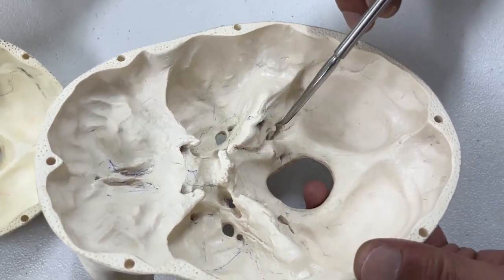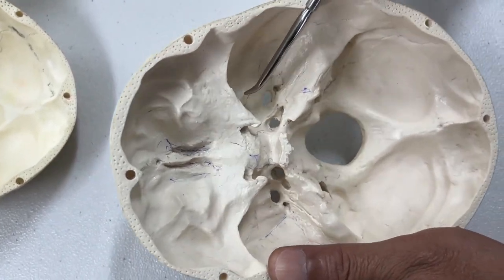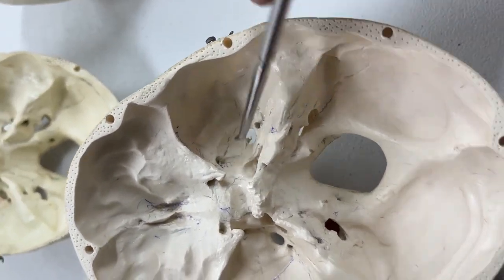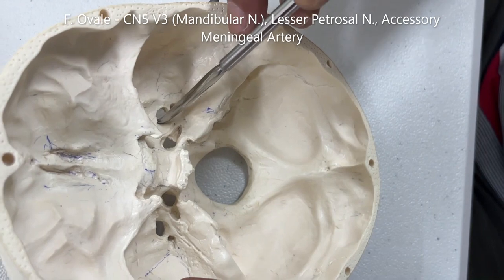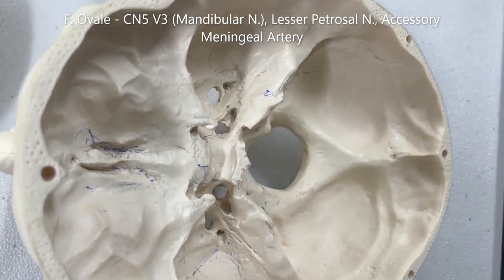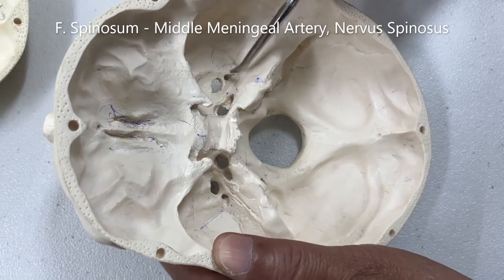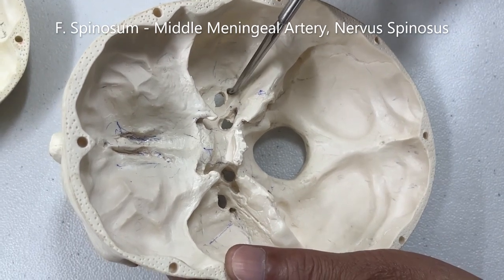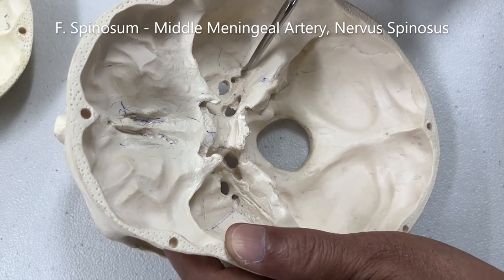CRANIAL FOSSAE SKULL BASE FORAMINA Venous Sinuses Clinical Correlations – Sanjoy Sanyal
This video shows the surgical anatomy of CRANIAL FOSSAE SKULL BASE FORAMINA Venous Sinuses in high resolution.
The specimen was dissected from a cadaver with due permission from authorities in United States.
Several clinical aspects are highlighted – Fractures, Cranial Nerve Injuries, Skull Base Syndromes, etc.
Cameraperson is Solomon and narrator is Dr. Sanjoy Sanyal
Dual iPhone 13 Camera: 12 MP, f/1.6, 26mm (wide), 1.7µm, dual pixel PDAF, sensor-shift OIS 12 MP, f/2.4, 120˚, 13mm (ultrawide)
Video: 4K@24/30/60fps, 1080p@30/60/120/240fps, HDR, Dolby Vision HDR (up to 60fps), stereo sound recording